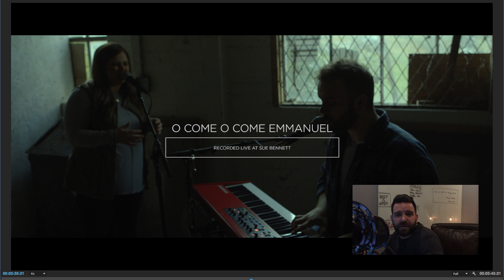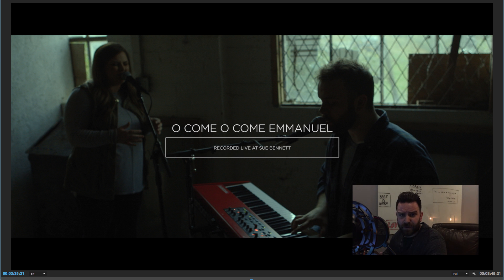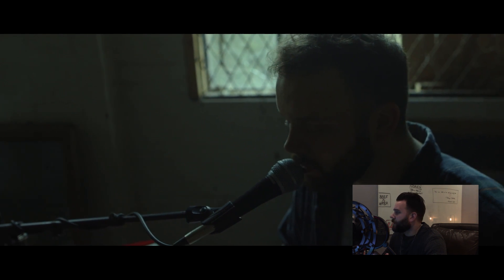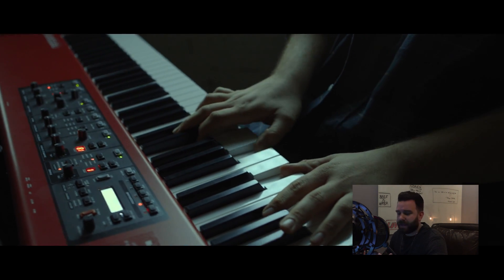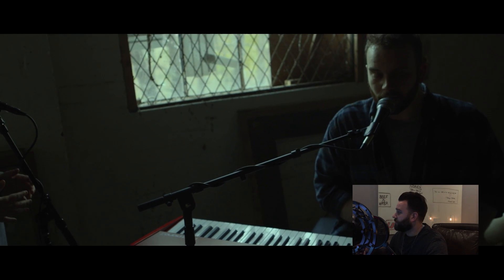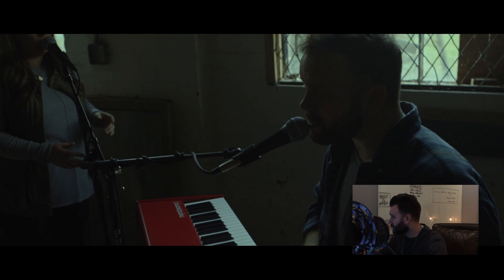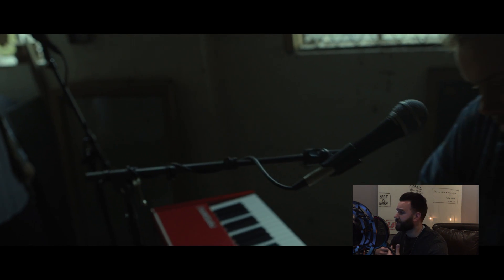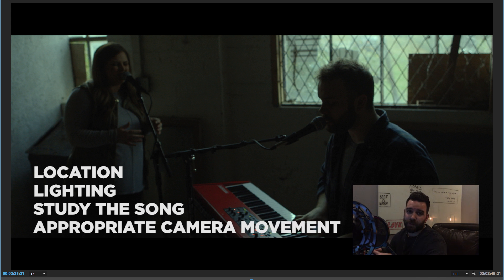Shooting One Take Music Videos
These are a few quick tips for shooting one take music videos. These things may seem obvious to seasoned filmmakers and we get that. Our goal for this post is to be helpful to those who are learning. This is in no way an exhaustive list. Just a few things to make sure that you have on your radar when planning your shoot.